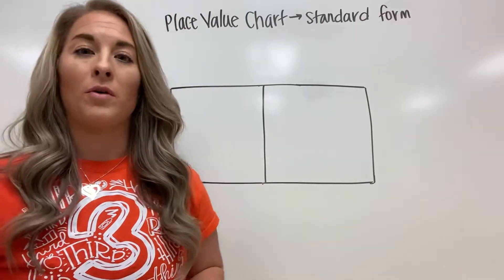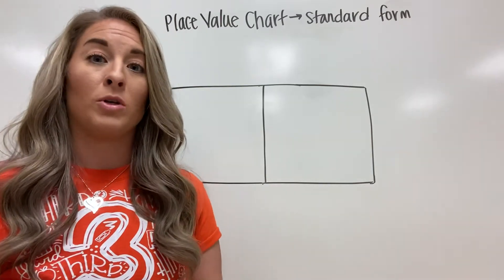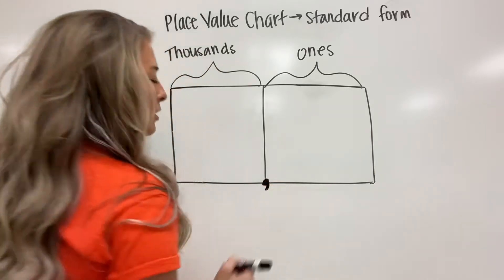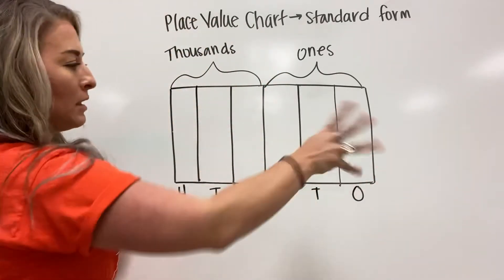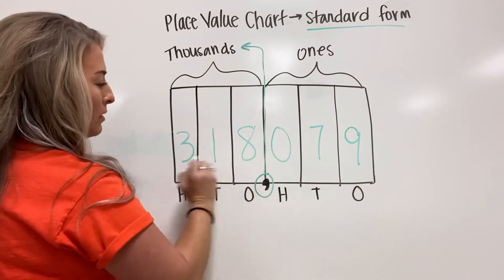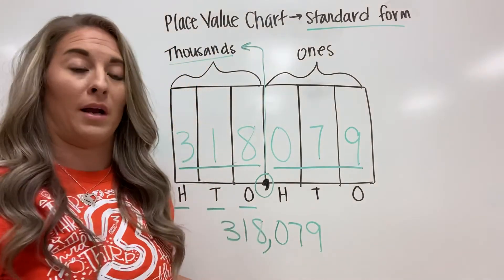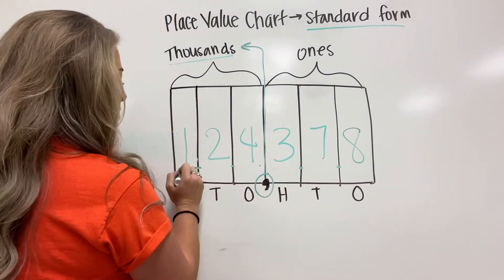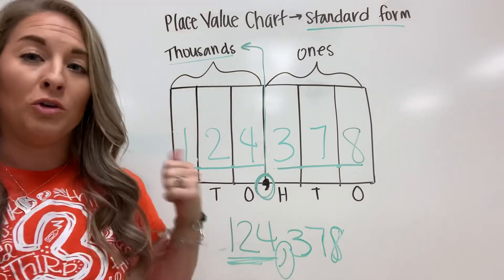Place Value Chart, 3rd grade